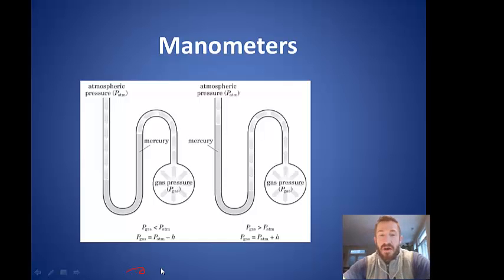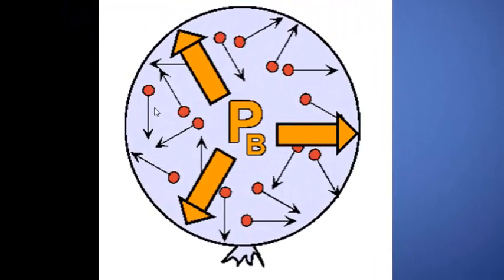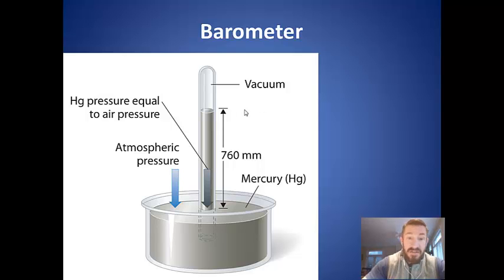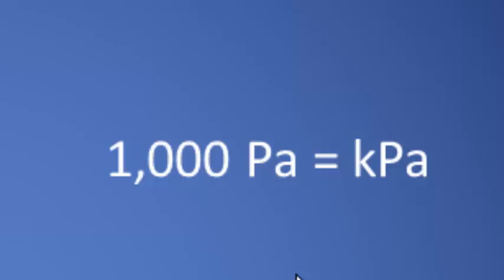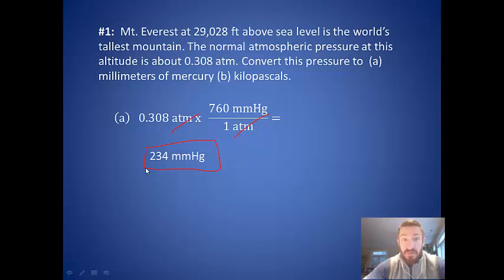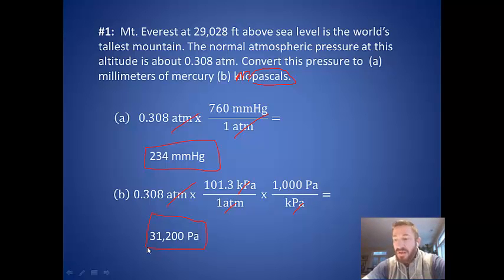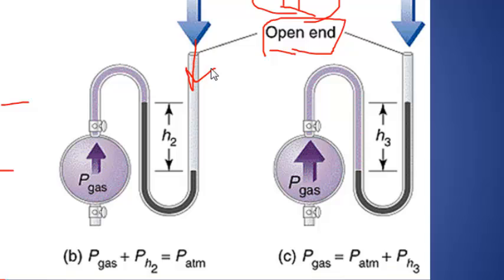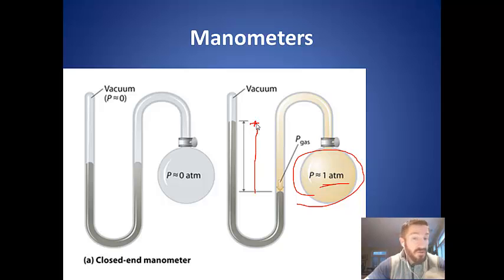Gas Manometers in High School Chemistry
manometer problems